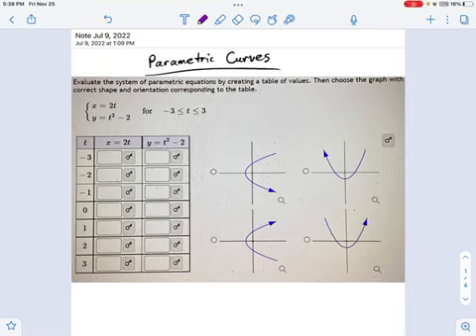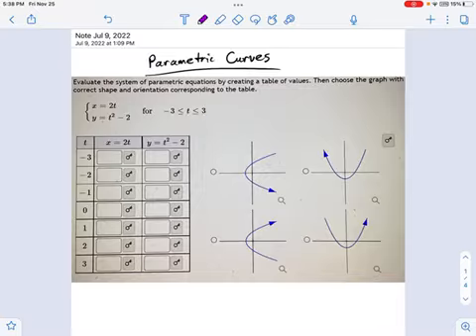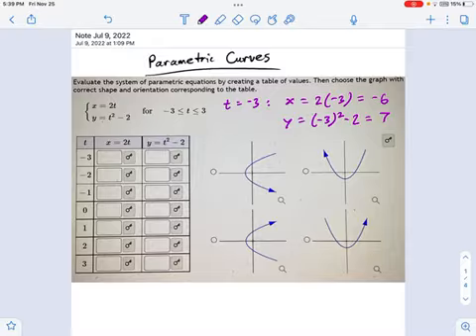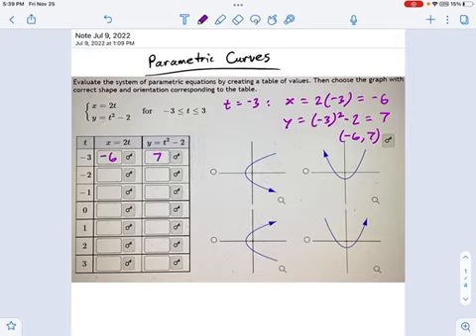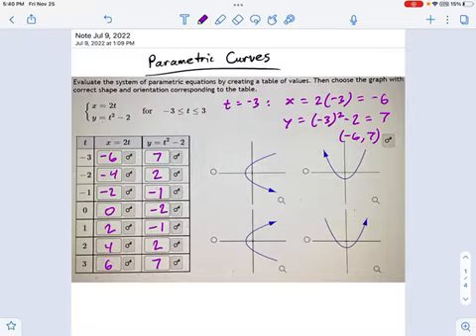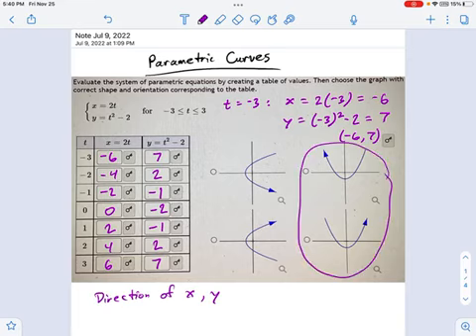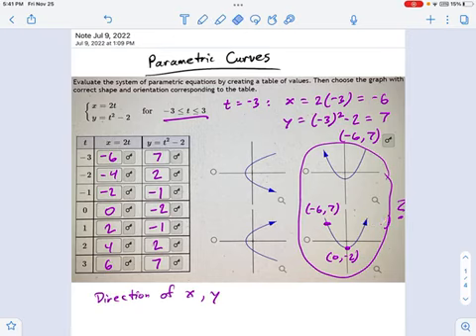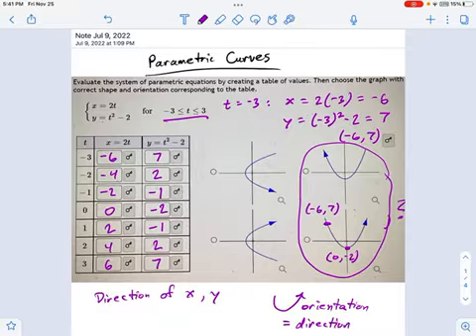SM3.13.11 — Graphing Parametric Curves by Evaluation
Murphy Math --
Introduction to the graphing of a system of parametric equations through point evaluation.  Example covers a parabolic system, using a table of points.  Includes discussion of start/end points of the independent parameter and an explanation of orientation of the curve.